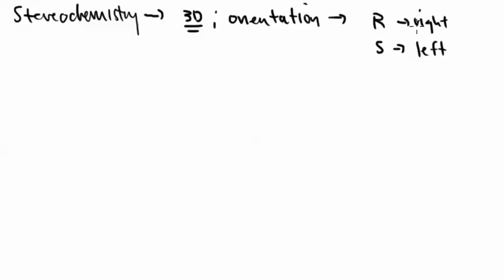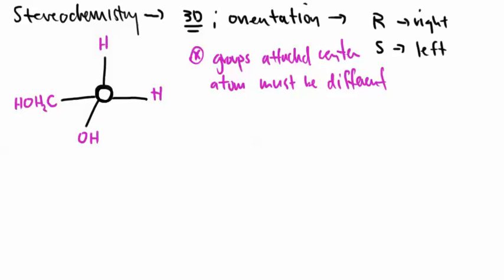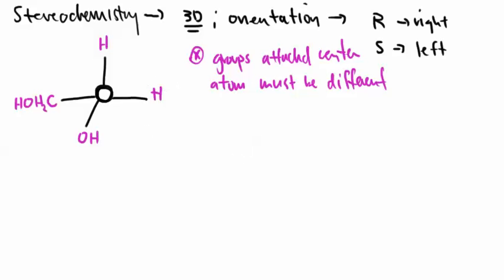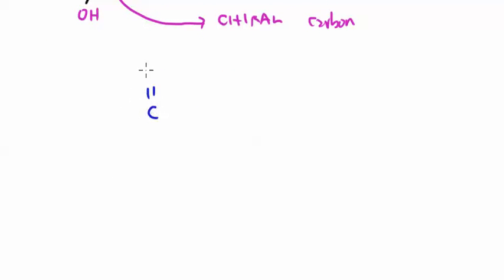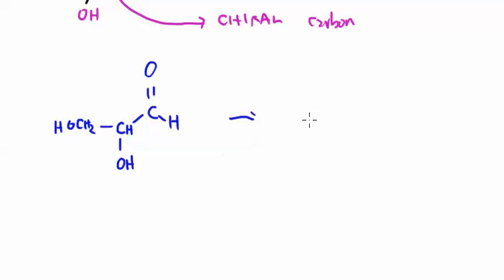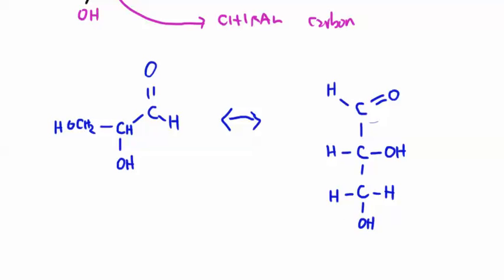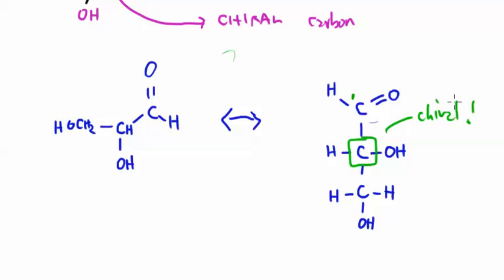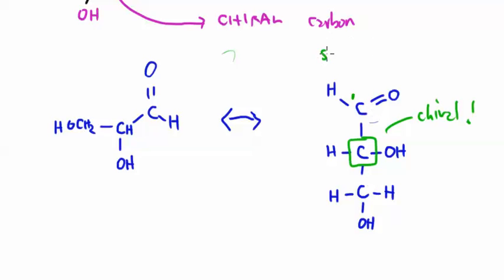Carbohydrates 6: Review of Stereochemistry